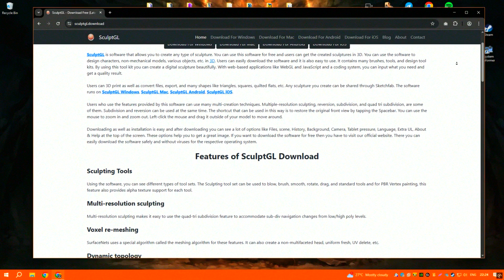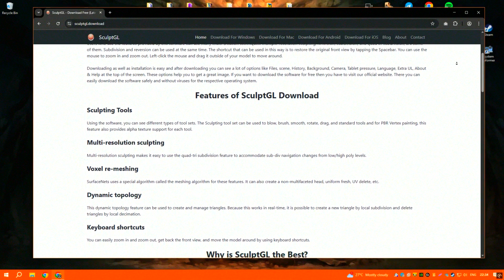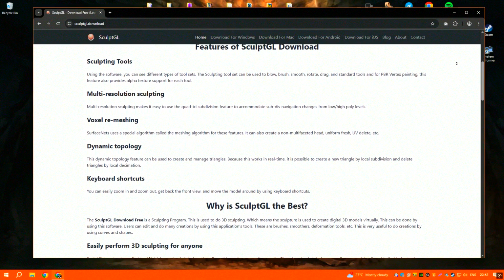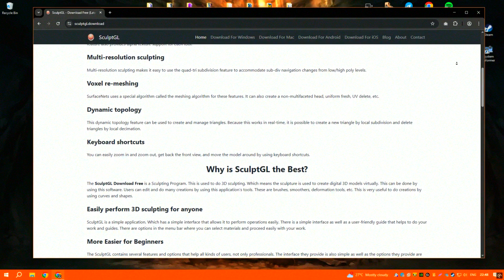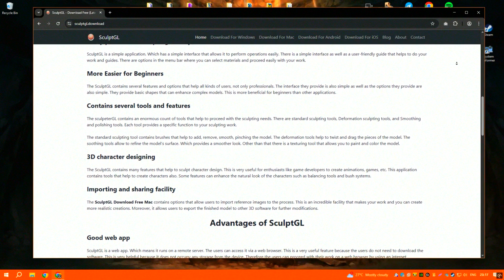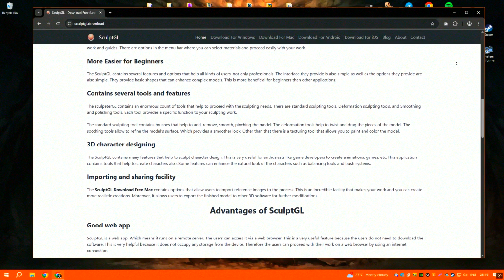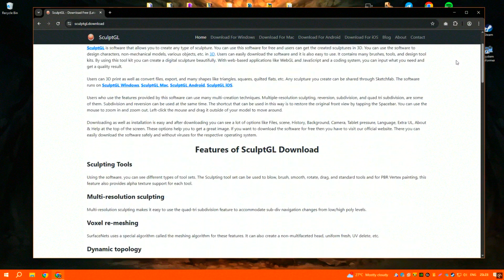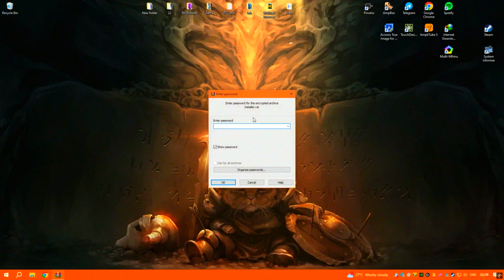SculptGL 2025 Download | How to Download SculptGL | Latest Versoin SculptGL